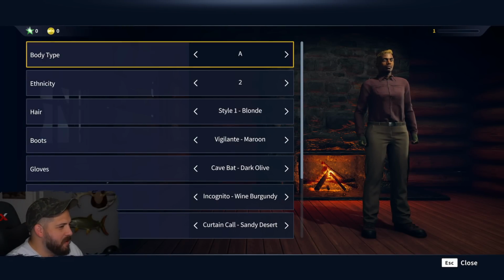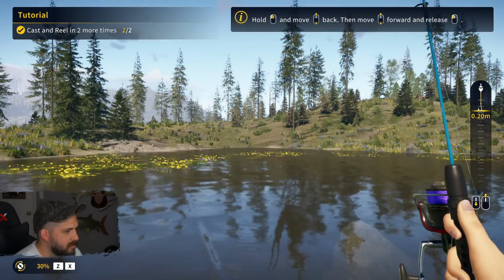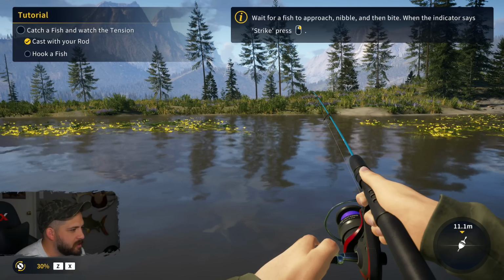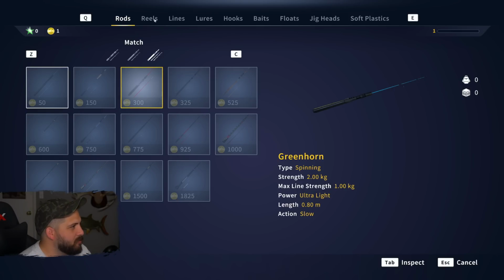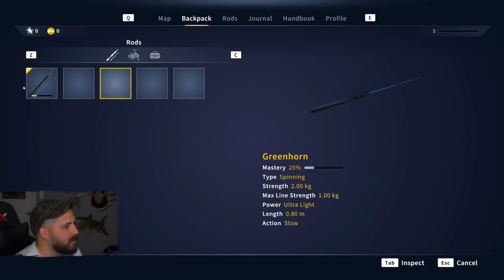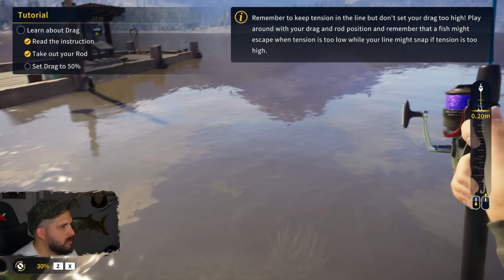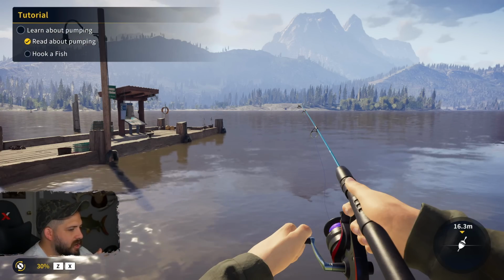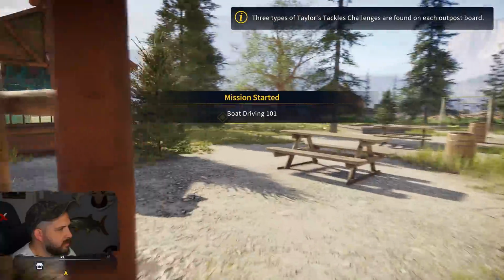My first steps in Call of the Wild: The Angler! [Pre-release Gameplay]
Call of the Wild: The Angler! Pre-release gameplay just for you! This new fishing game from the great developers at Expansive Worlds is a living, breathing new experience sure to grow with it's community!